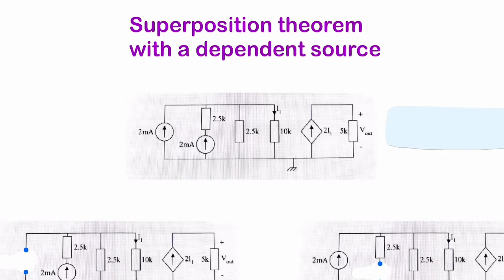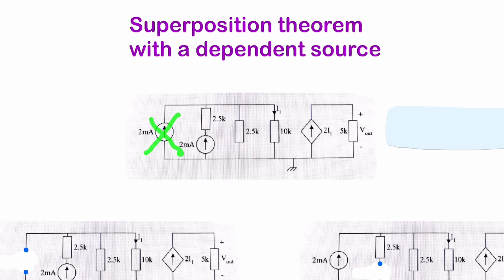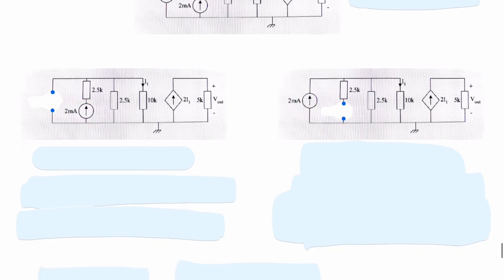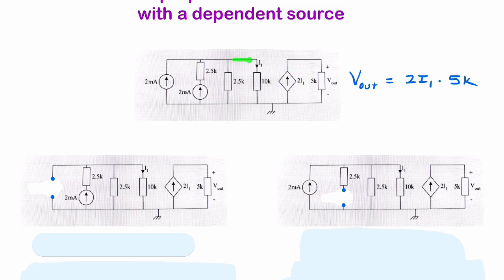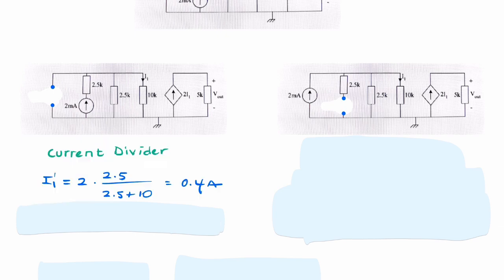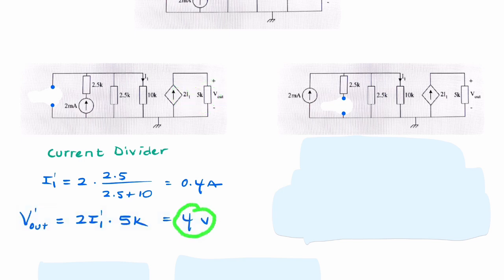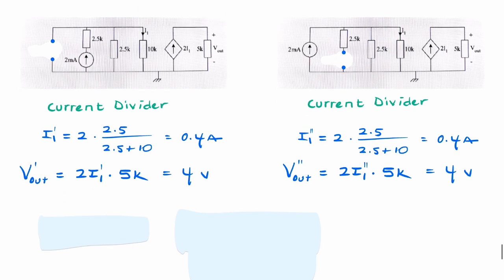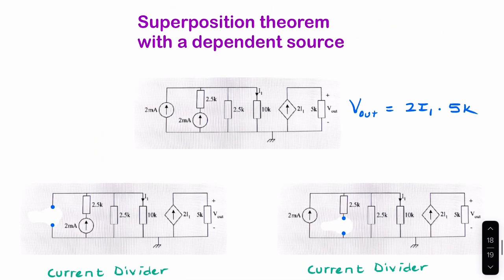Superposition theorem with dependent source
Solved example using superposition theorem with a dependent current source